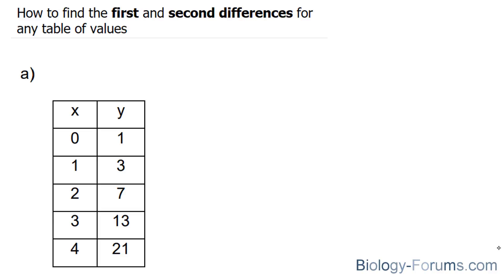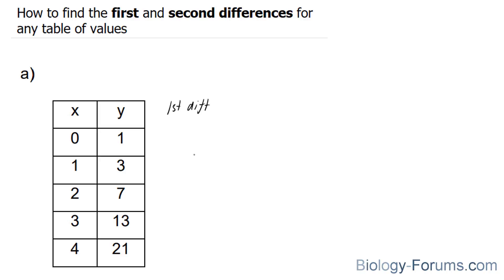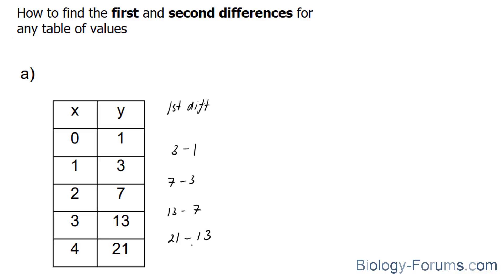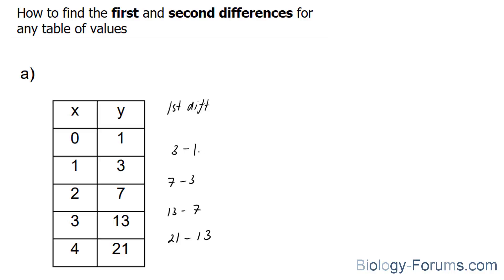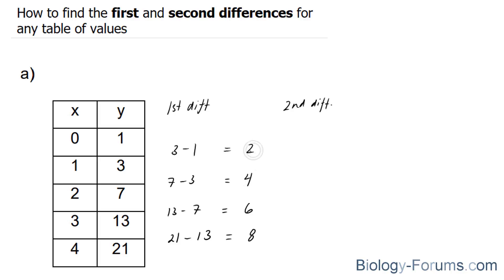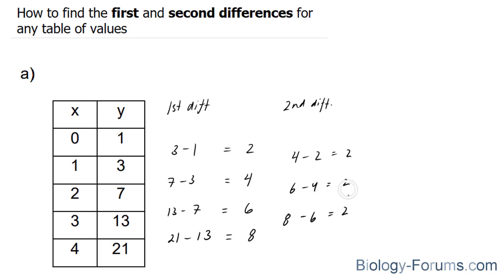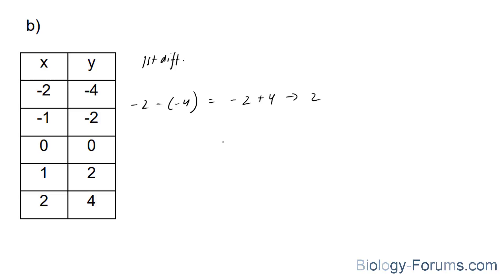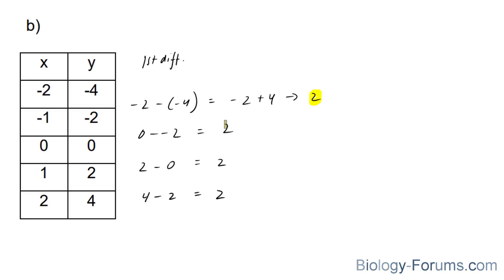📚 How to find the first and second differences for any table of values